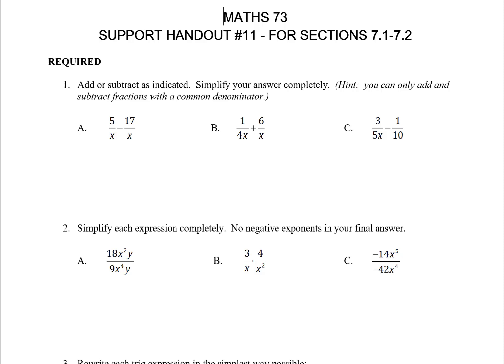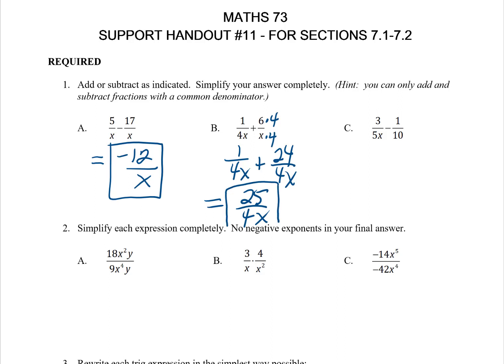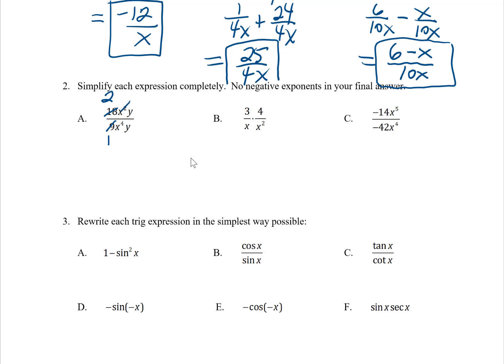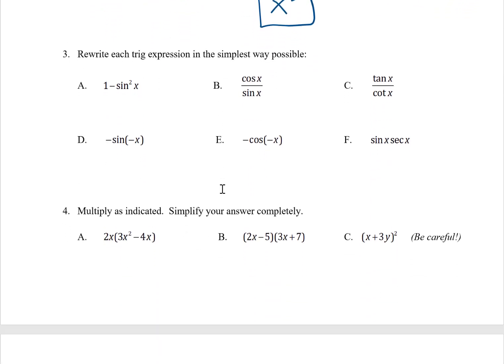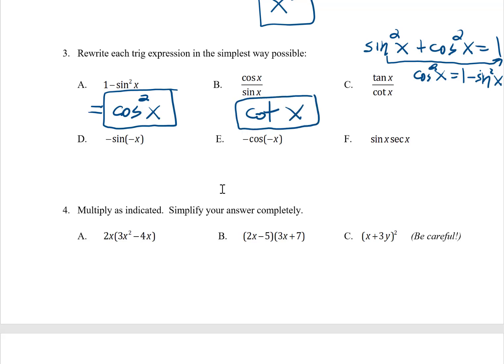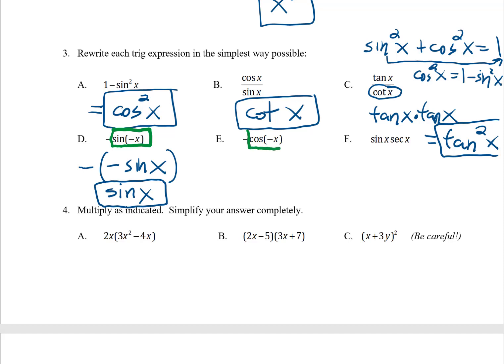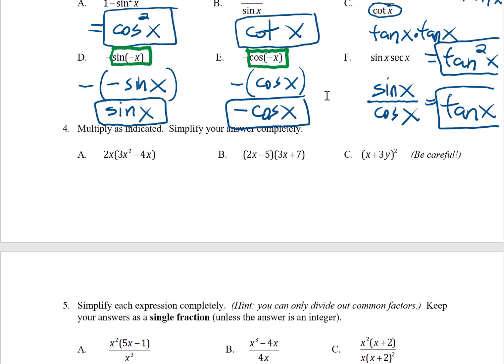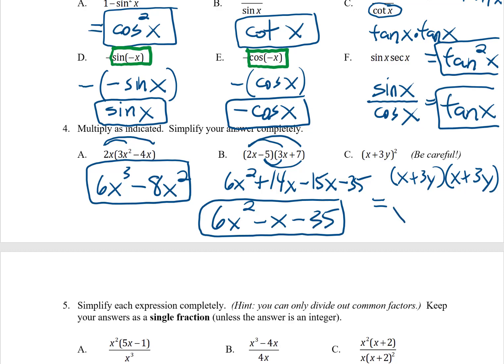MathS 73 Support Handout 11 page 1